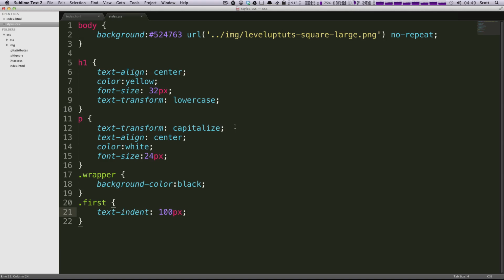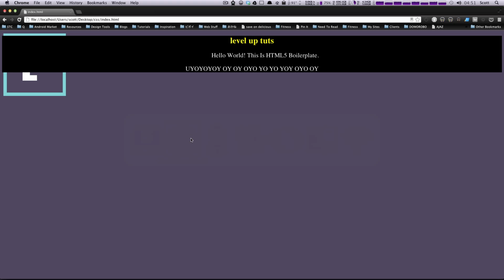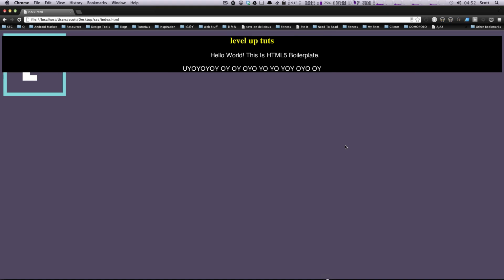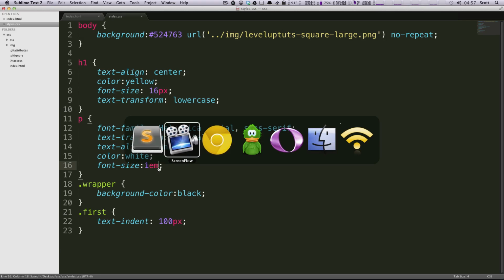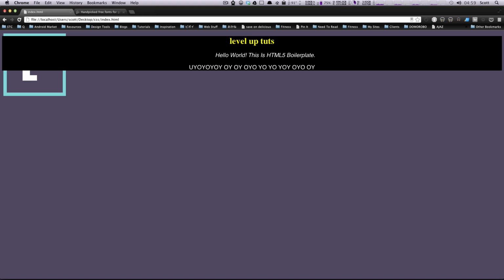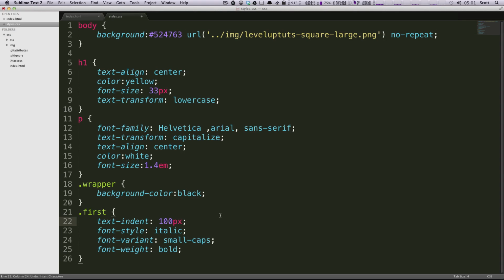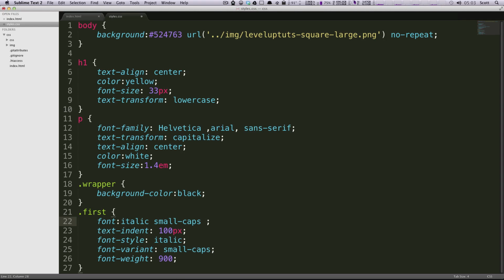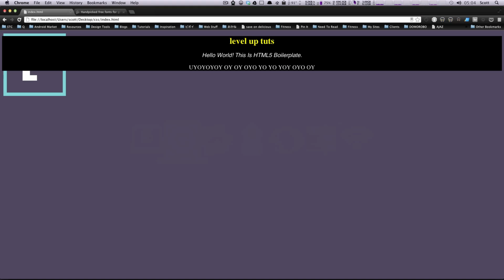CSS Tutorials #5 - How To Change Your Font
The 5th tutorial in the CSS tutorial series. In this lesson, I'll be introducing you to the font property of CSS.